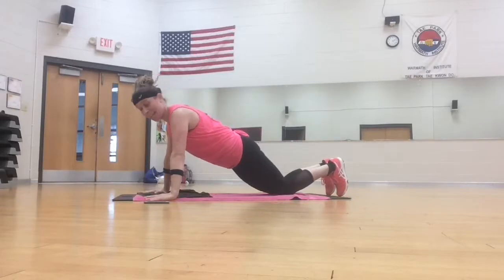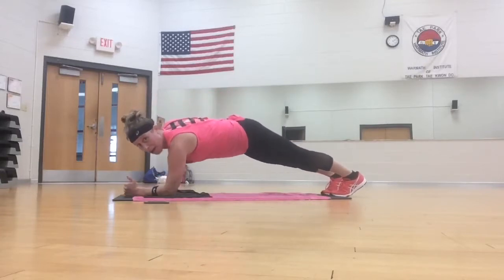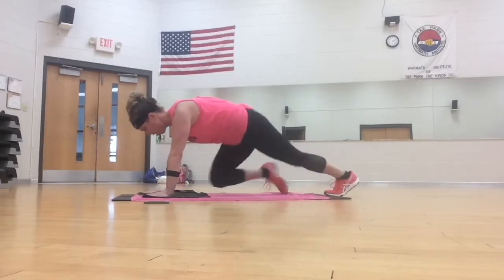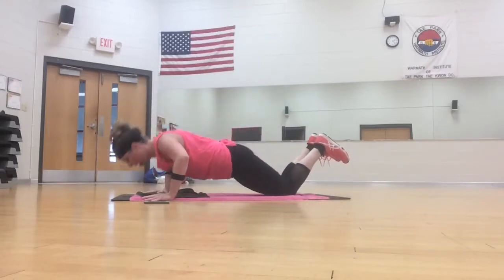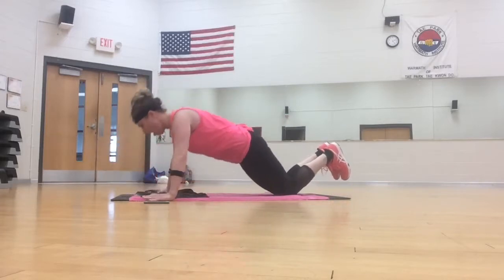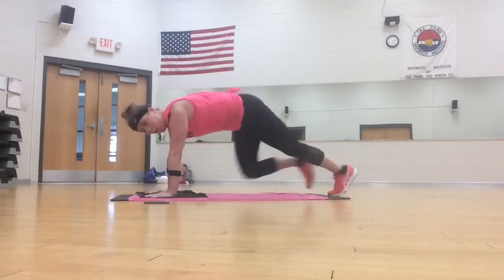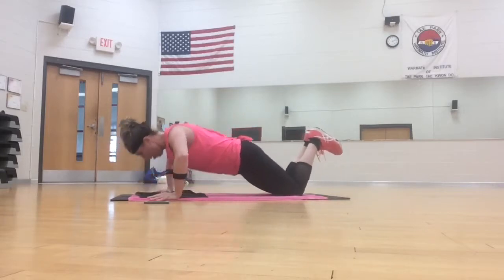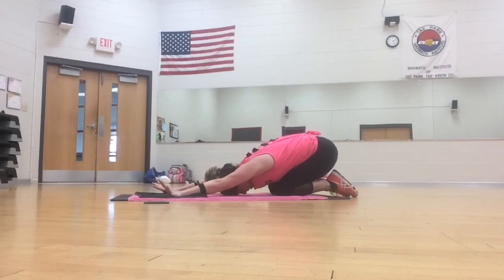“Lady Marmalade” @ Christina Aguilera, Pink, Mya, Lil Kim, Missy Elliott — ClubHIIT with Brandy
Upper body blast to a fun throwback from 2001.

Push ups can be on your toes or knees, pick your level.